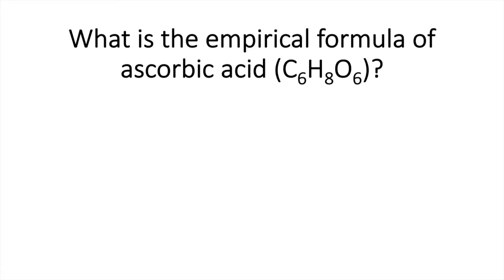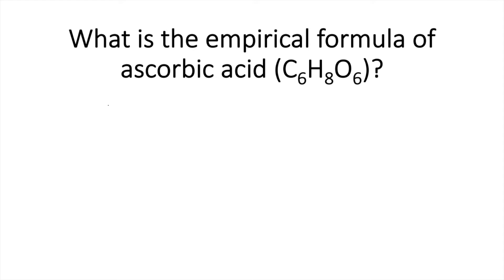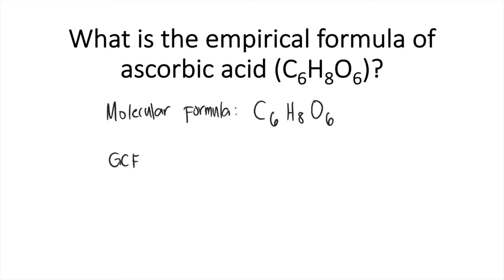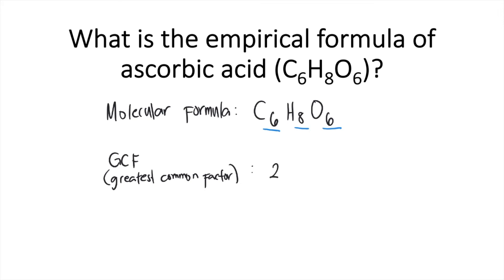WHAT IS THE EMPIRICAL FORMULA OF ASCORBIC ACID (C6H806)?